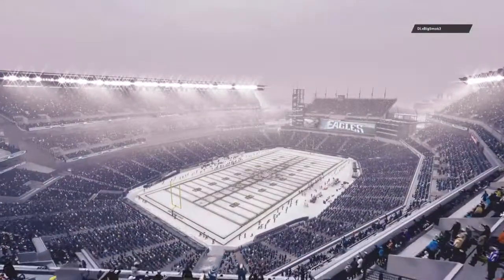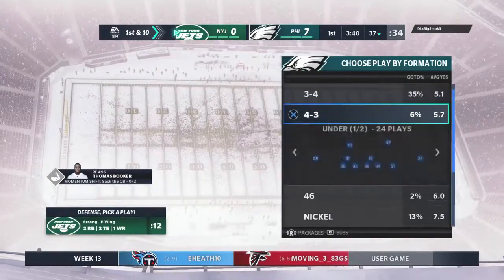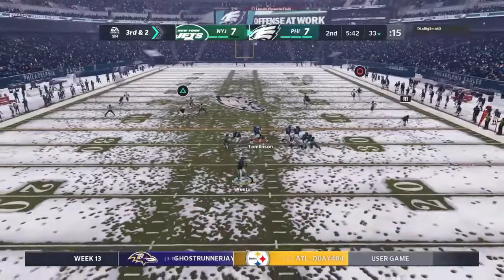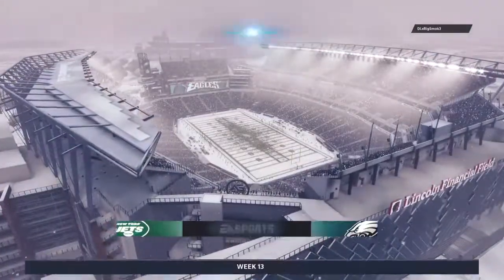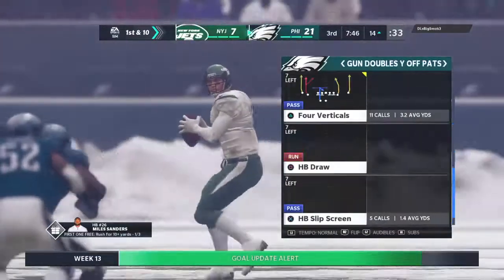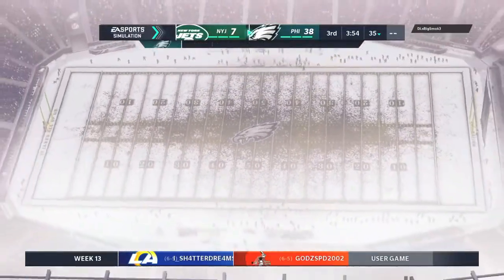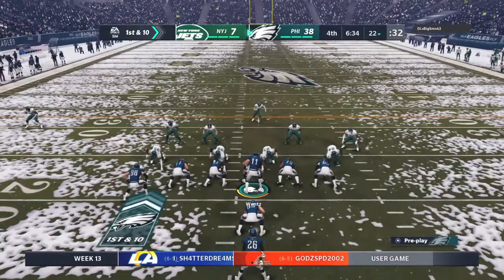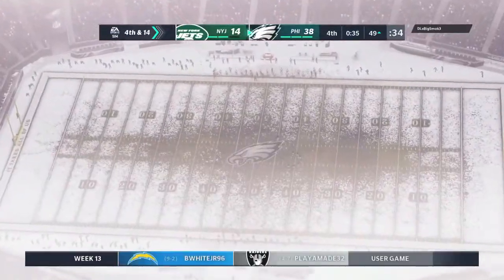LayJohn5's Live PS4 Broadcast